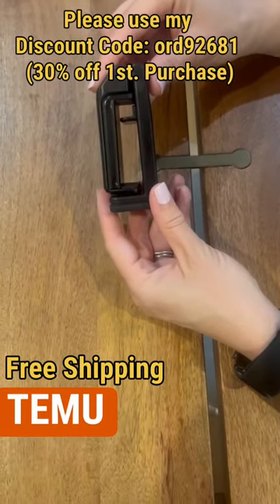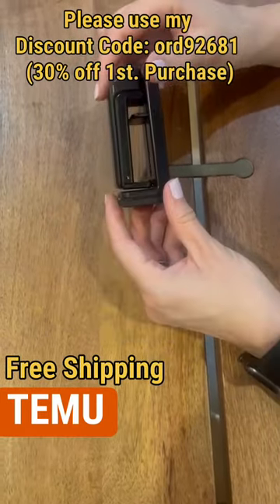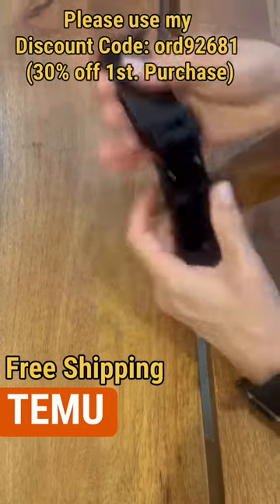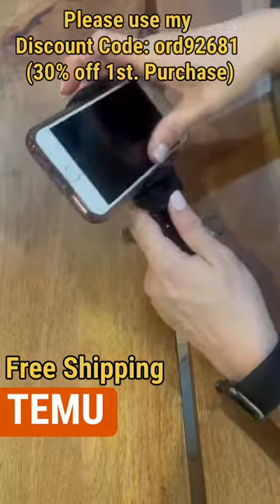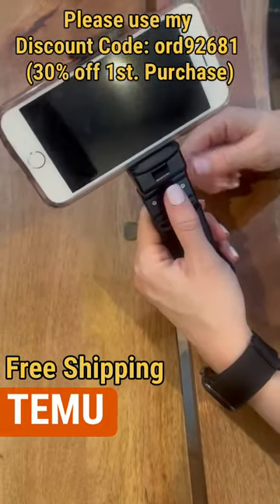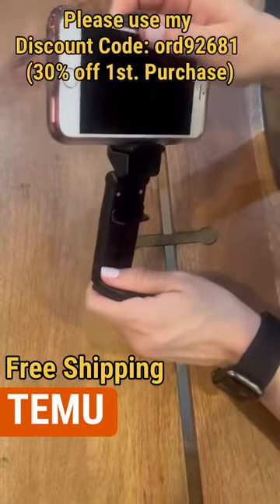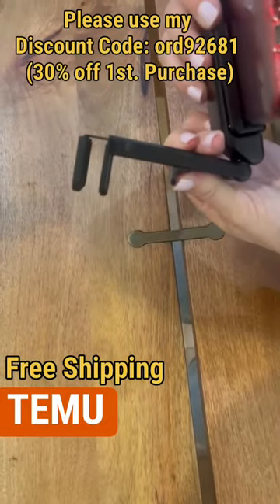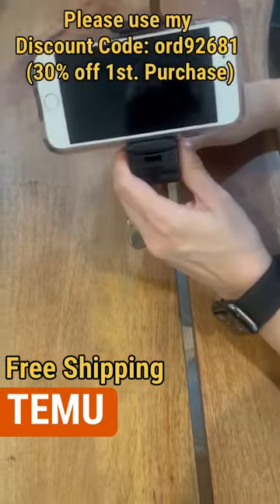TEMU Cruise & Travel Must Have: Airplane Phone Holder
A Must Have Cruising  Item From TEMU: Airplane Phone Holder

Airplane Phone Holder ~

Travel in Comfort and Style with the Universal Airplane Phone Holder - 360° Rotation & Pocket-Size!